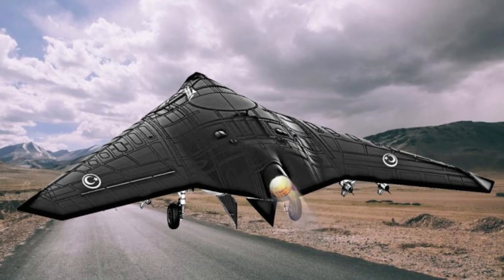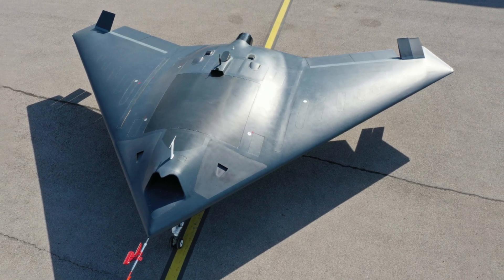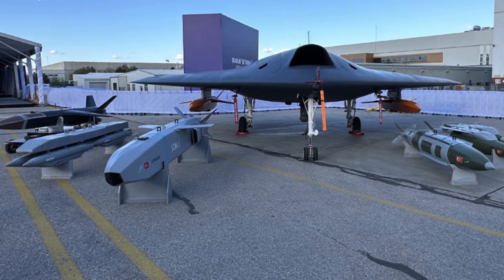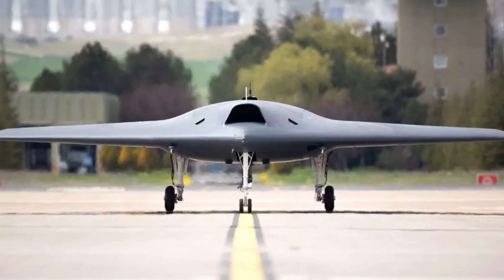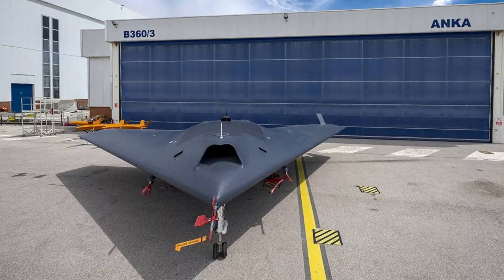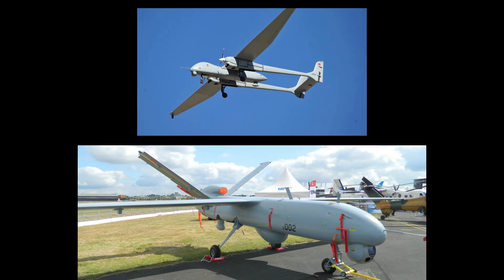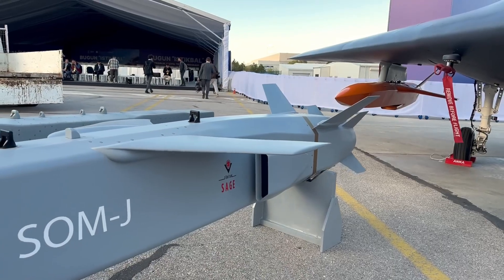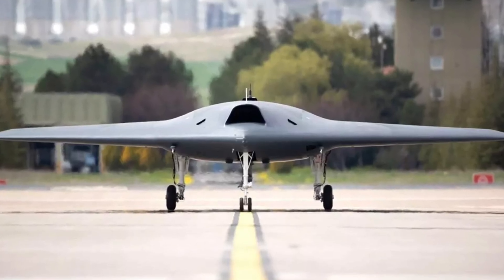ANKA-3 First Flight | Stealth UCAV 2024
Stealth UCAV 2024